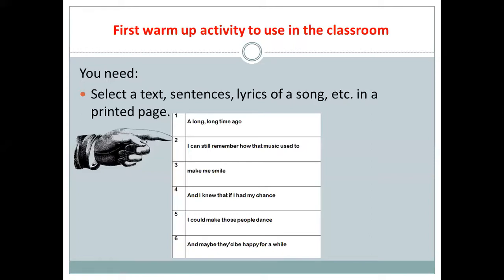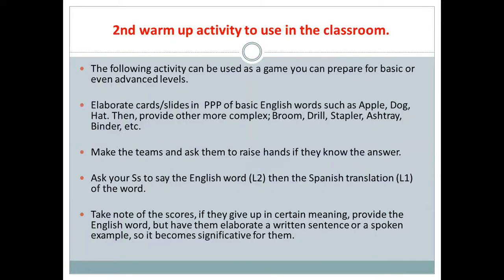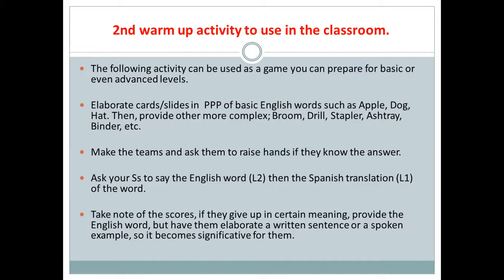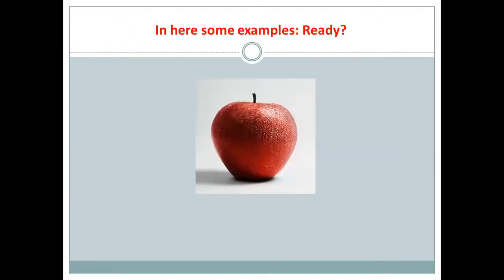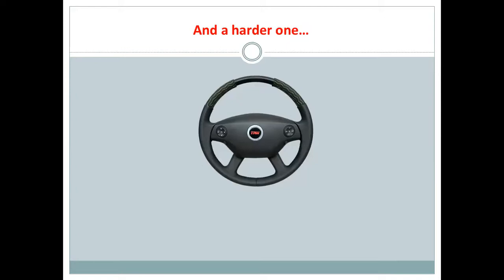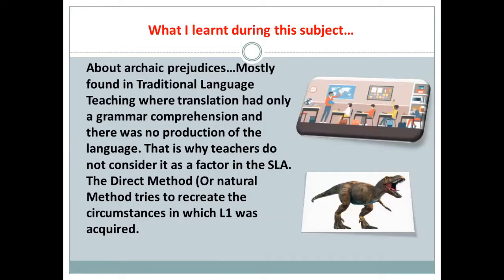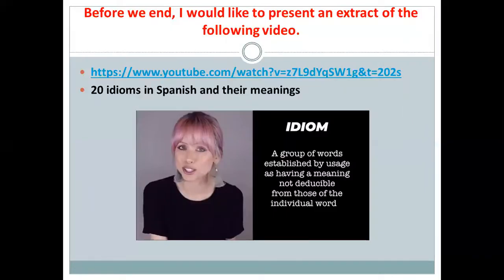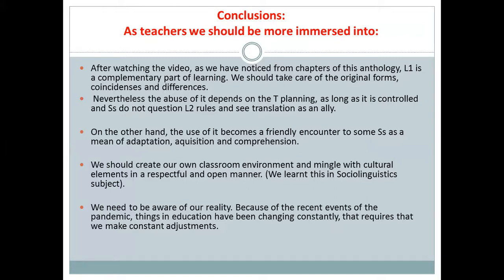Assignment 8 Teaching English through Translation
This is the Assignment 8 presented as a final project for the subject of Teaching English Through Translation presented by Teacher Edgar Dorantes.
Master's Degree in English Language Teaching Universidad IEXPRO, Mexico.